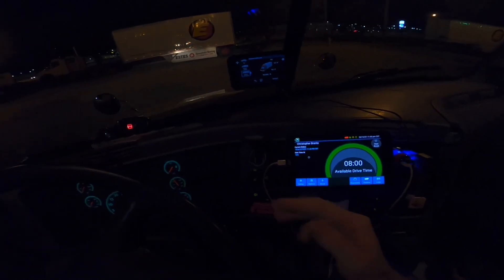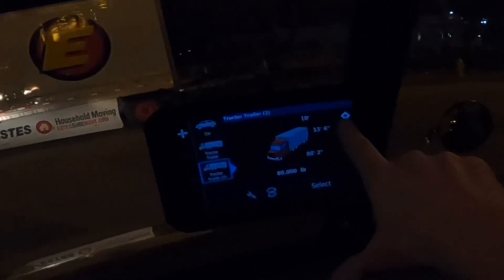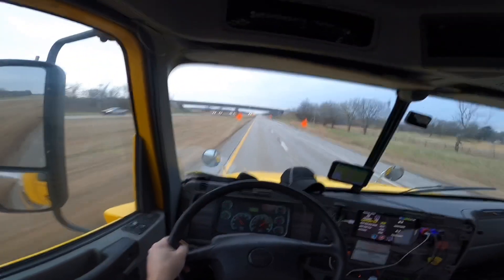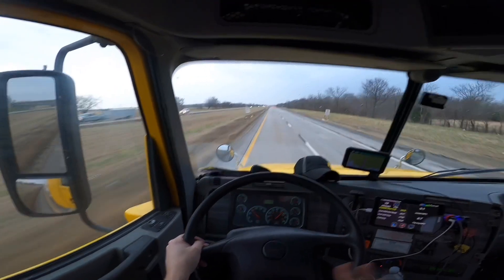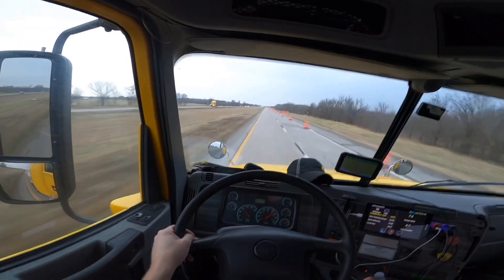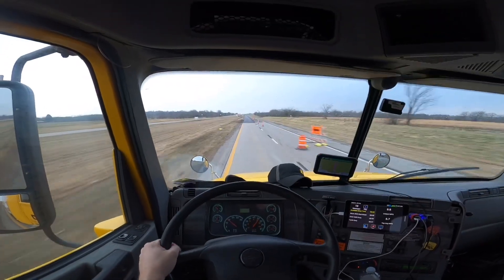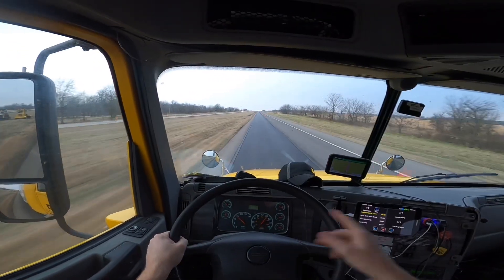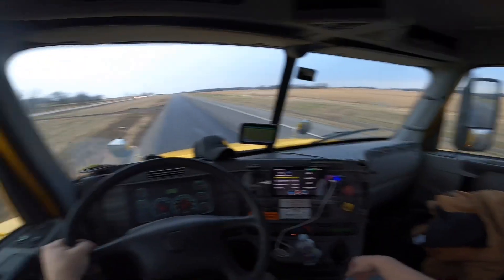My LAST week as an Extra Board Driver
I am a “Linehaul Extraboard” driver for Estes Express Lines. Some terminals call this position a “Regional OTR” driving position. So when you’re on the “work4estes” website, check for either position.

What is the Regional OTR position?